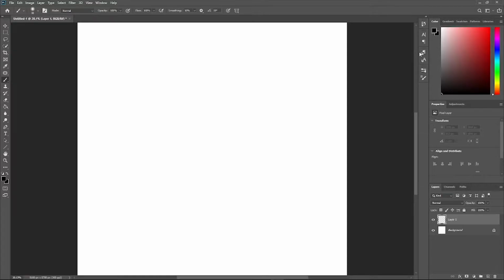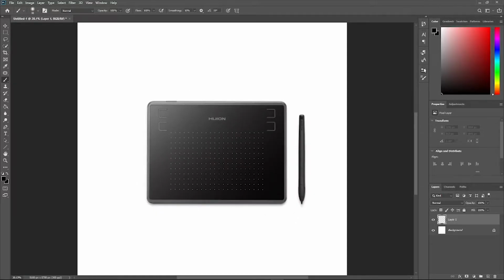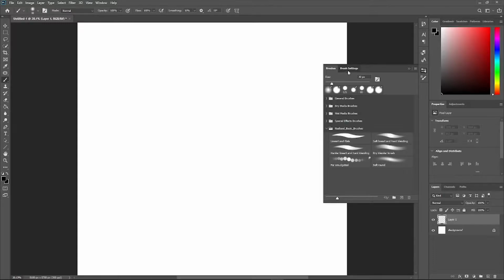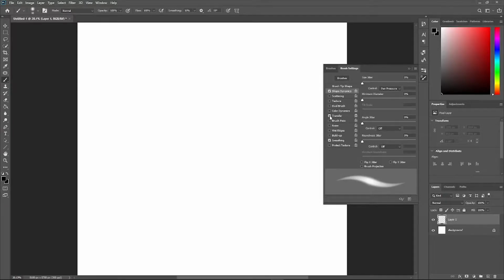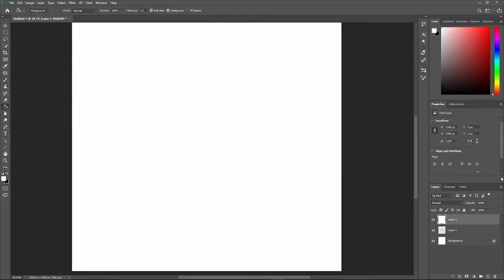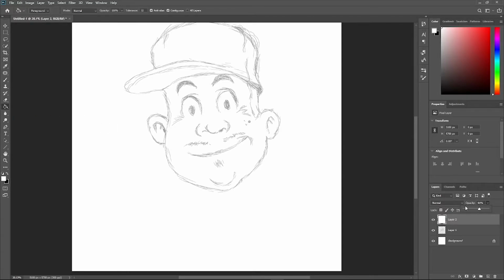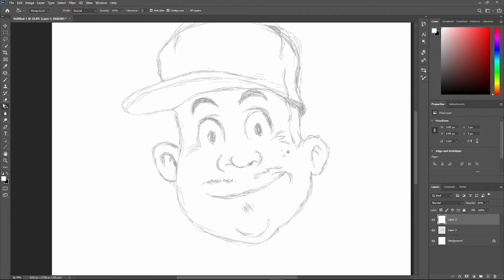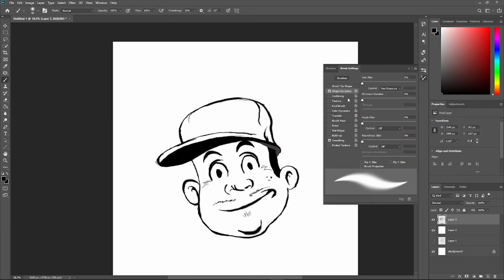Digital drawing with Graphics tablet | Beginner tutorial Speed art | Adobe Photoshop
Today it's about learning to sketch using your graphics tablet for absolute beginners!

- Tablet used for the video: "Huion H430P"